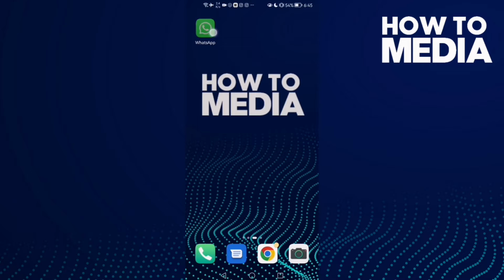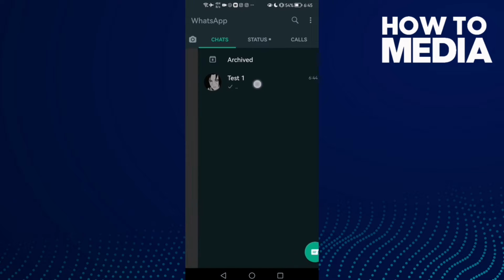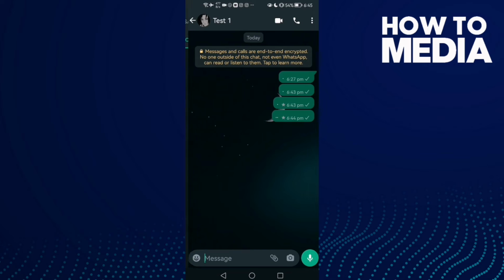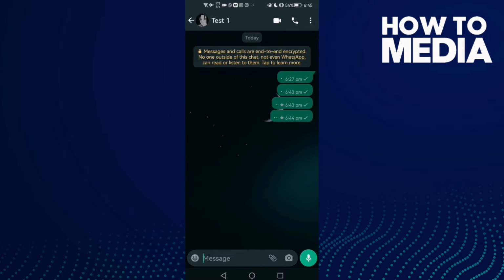How to Unstar messages on Whatsapp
in this video we discuss :